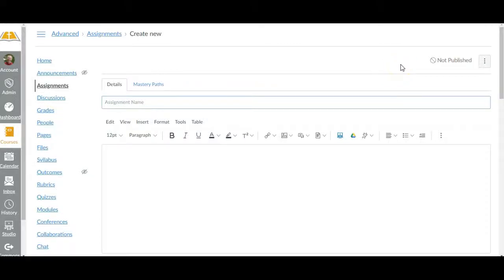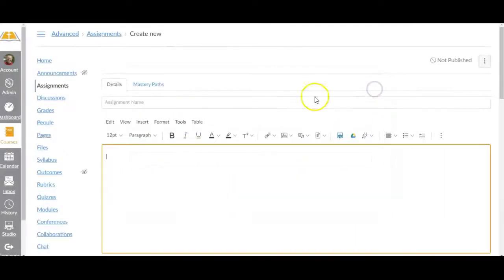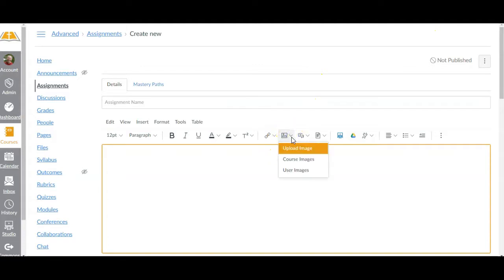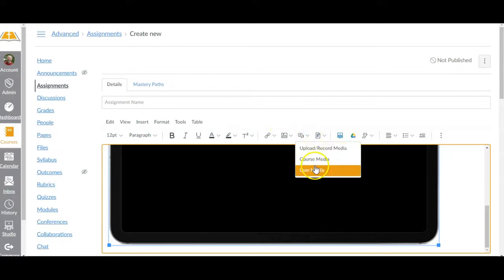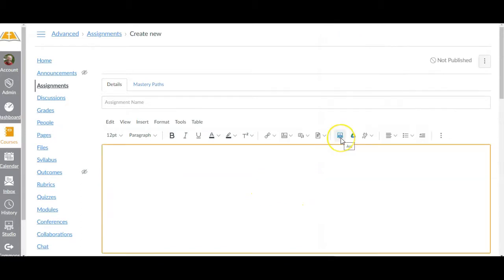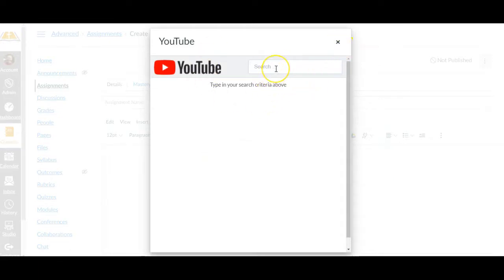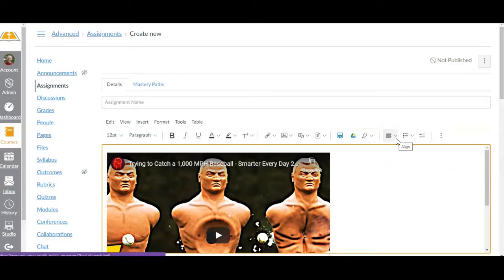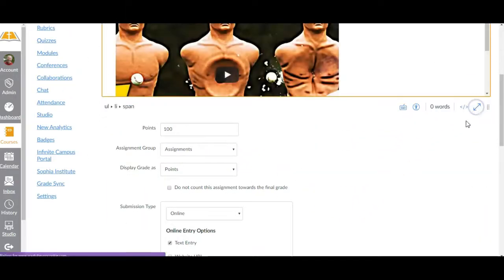Using the New Canvaslms Rich Content Editor